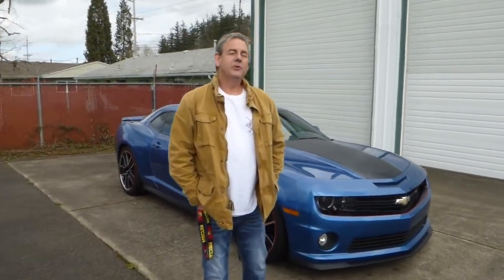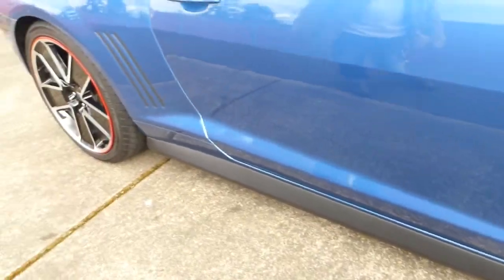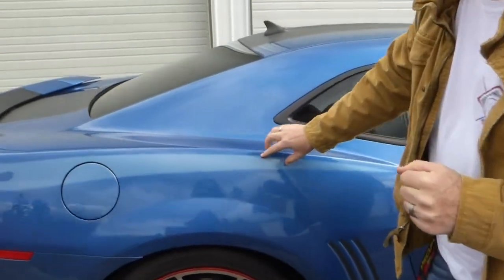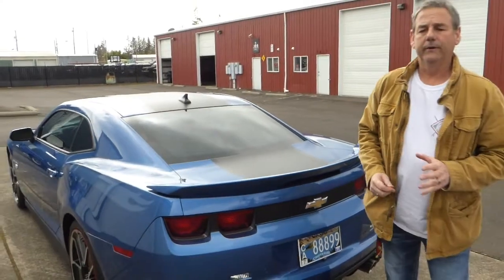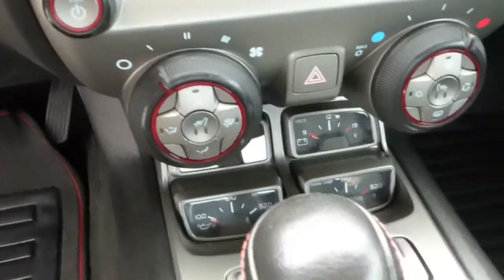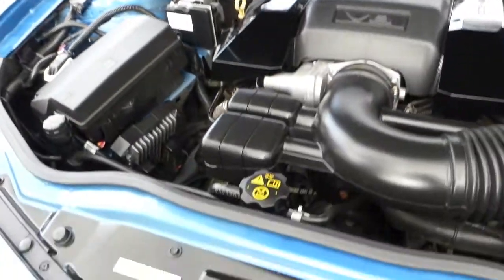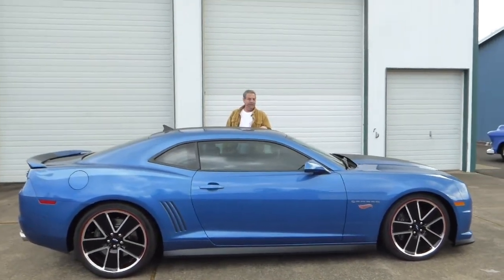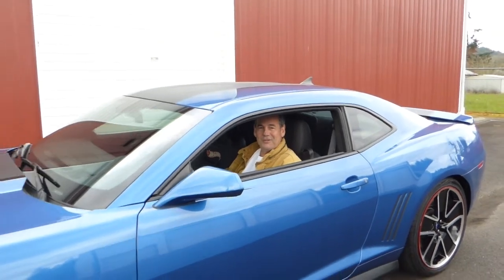2013 Chevrolet Camaro 2SS Hot Wheels Edition "SOLD" West Coast Collector Cars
A very fine example of a 2013 Camaro 2SS Hot Wheels edition, additionally equipped with Navigation and Dual Mode exhaust system. 6.2L LS3 producing 426 Horsepower, beautiful factory exclusive Kinetic Blue Metallic paint, 6 speed manual transmission, Limited slip differential with 3.45:1 gear ratio. Beautiful black interior with red contrasting stitching. Hot Wheels 21" rims. For additional information and photos of the Camaro including the undercarriage, please visit: westcoastcollectorcars.com